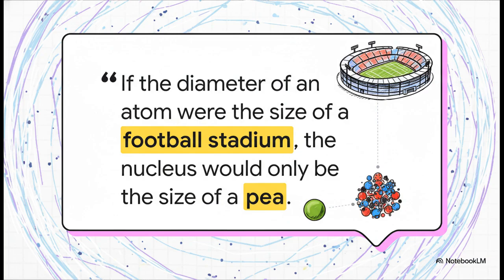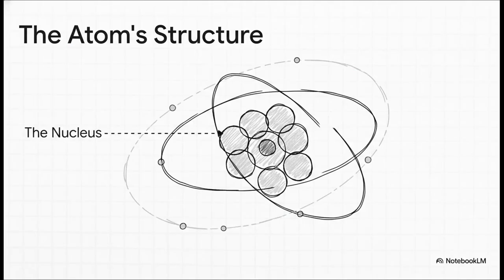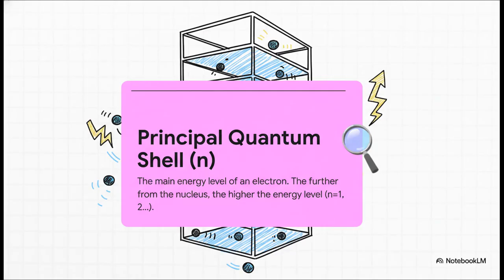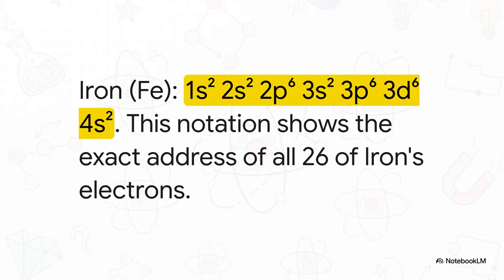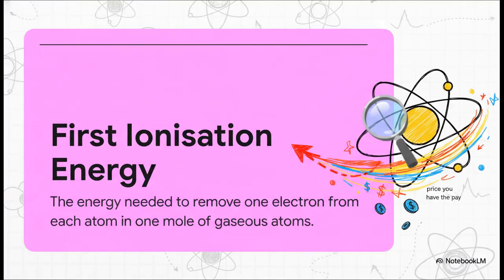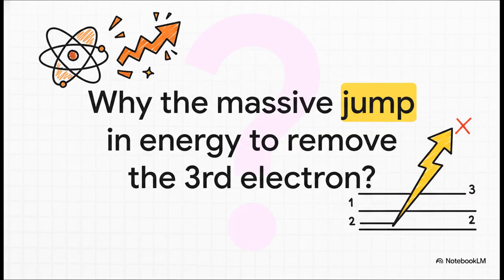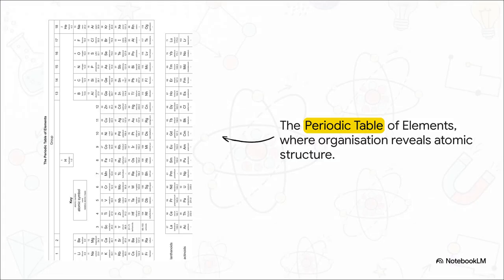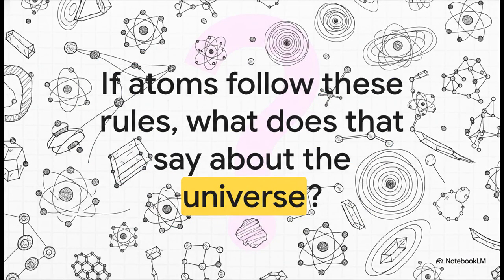CAIE AS Level Chemistry Atomic Structure mcq tips and tricks